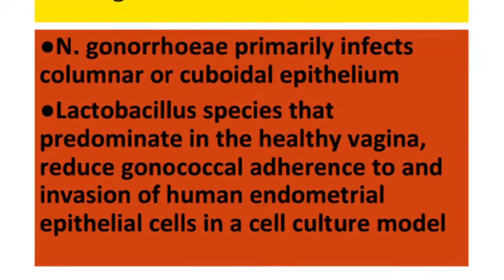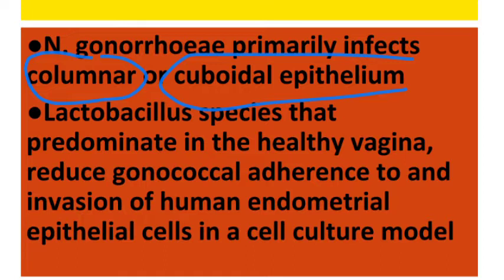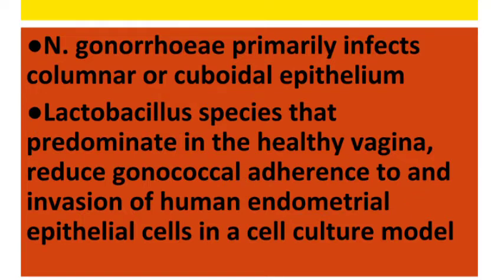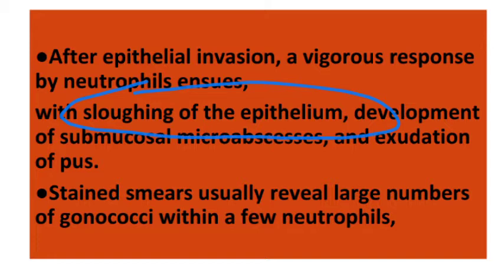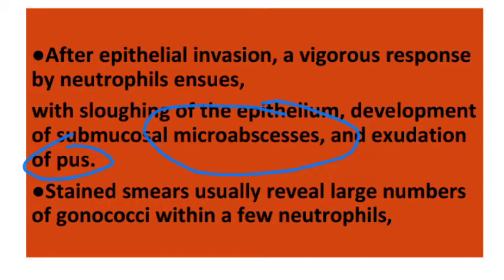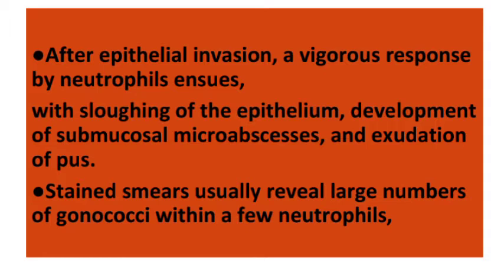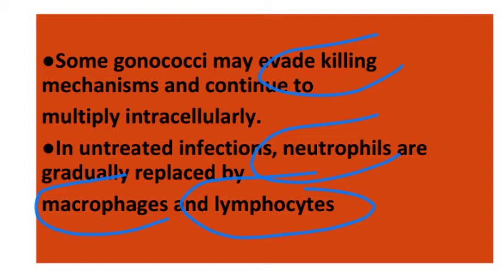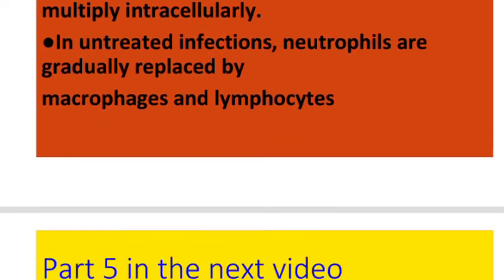gonorrhea part 4 ; pathogenesis of Neisseria gonorrhoeae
This video contains description of pathogenesis of Neisseria gonorrhoeae